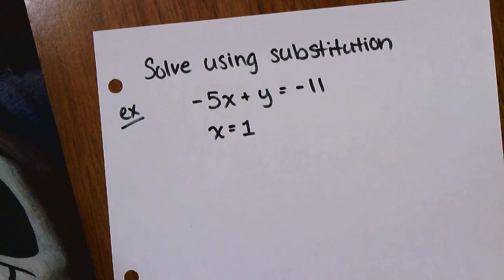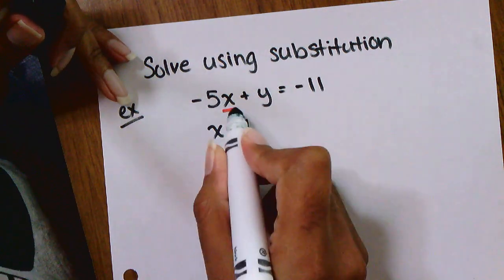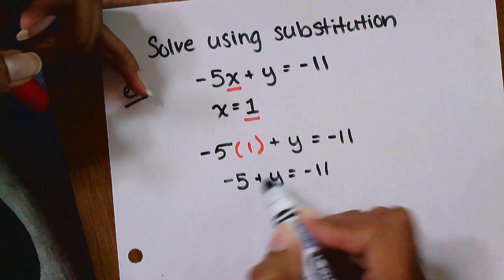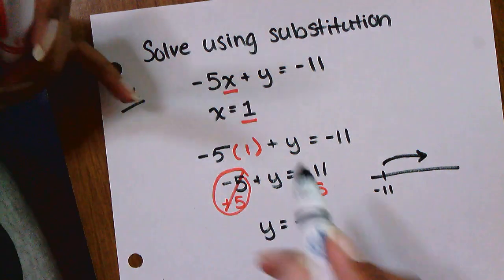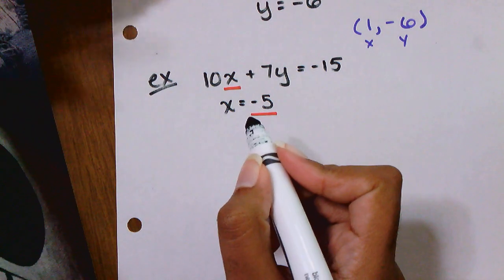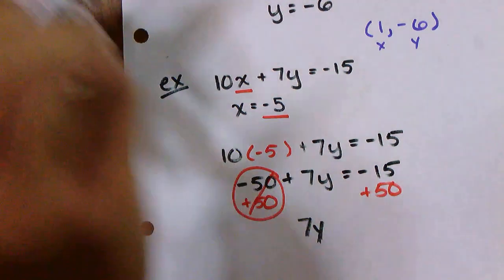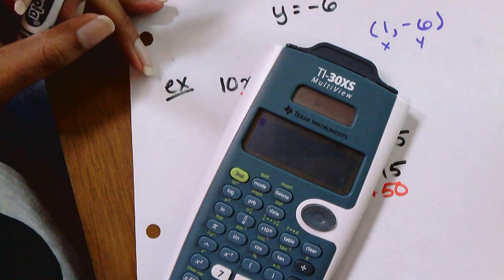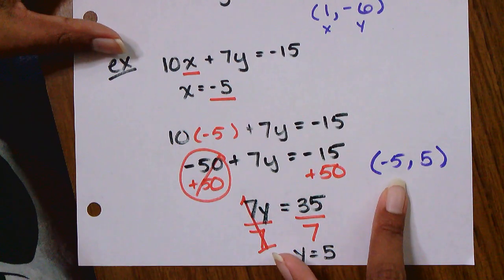Solving System Using Substitution - Level 1